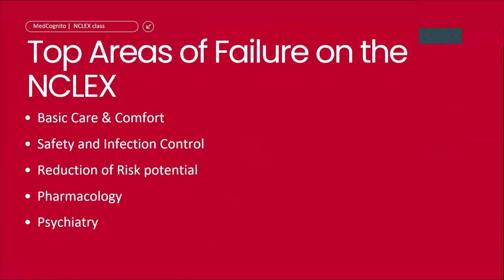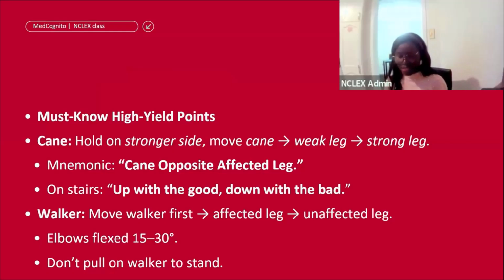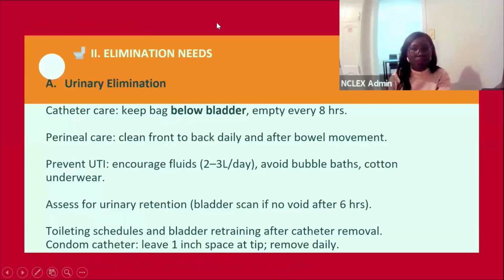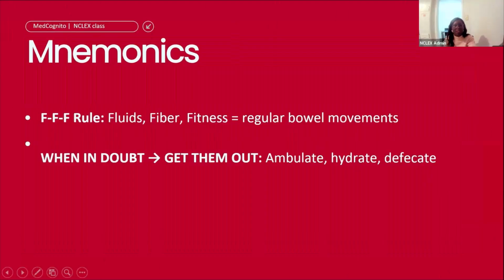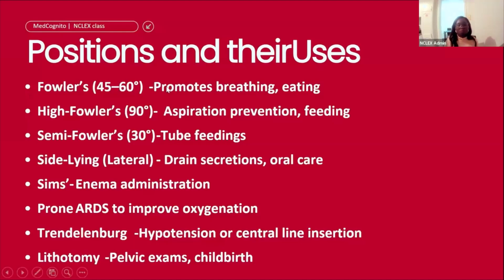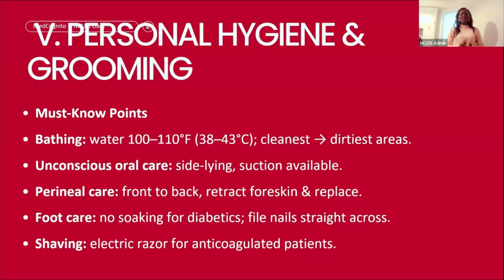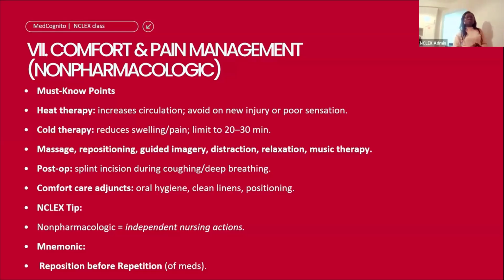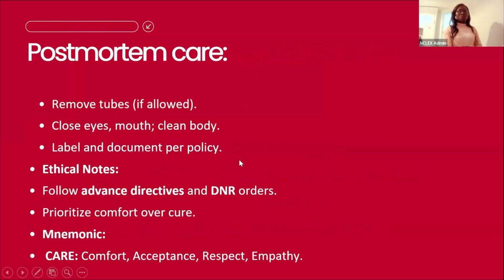Master Basic Care and Comfort with Dr Julia's Top NCLEX Tips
Welcome to our NCLEX review class, specifically designed for nursing school students aiming for nclex success. This session focuses on mastering basic care and comfort, a crucial area to boost your performance on the nclex comprehensive exam. We'll cover essential topics, practice nclex review questions, and provide study tips to help future registered nurse candidates excel.